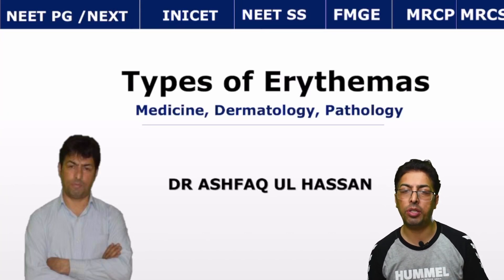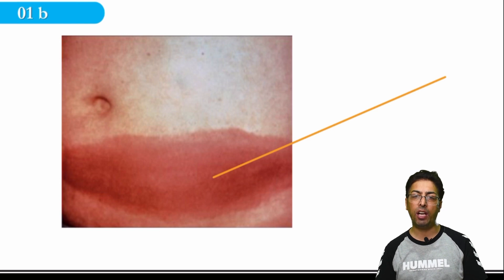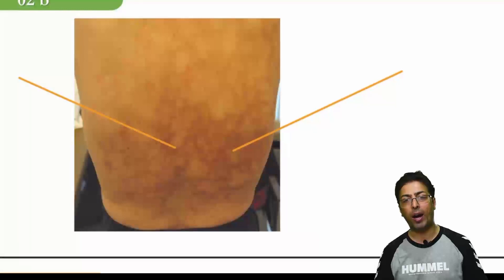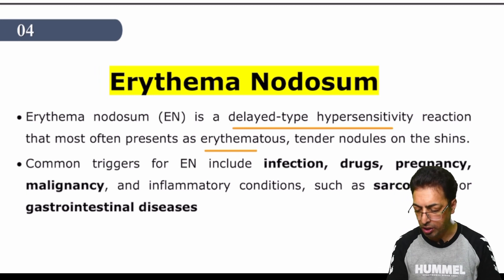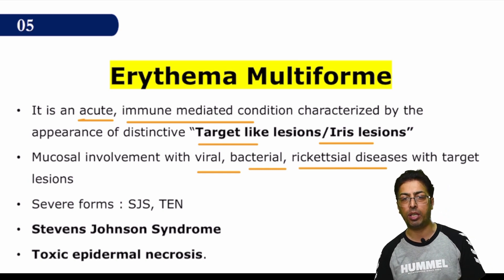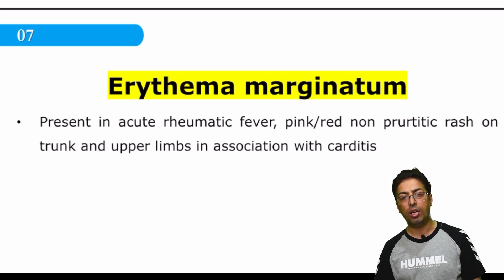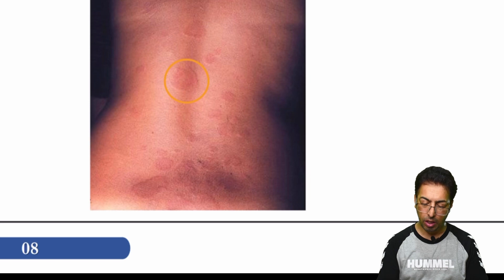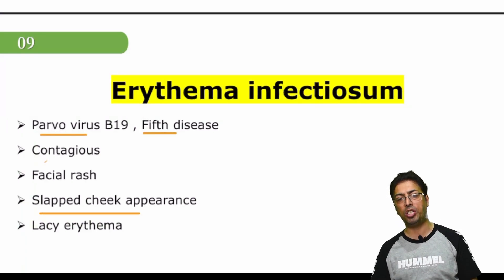Types of Erythemas || NEET PG || NEET SS || INICET || FMGE || NEXT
A very important Question from MBBS, NEET PG view point. It is a well explained video covering the most important aspects of the Erythema types as well as integrating  it clinically with subjects viz Pathology , Dermatology , General Medicine , General Surgery , Pediatrics and Oncology.